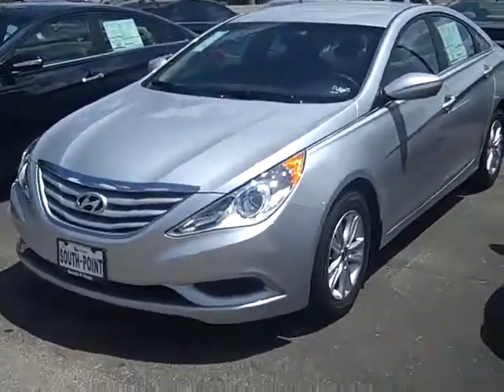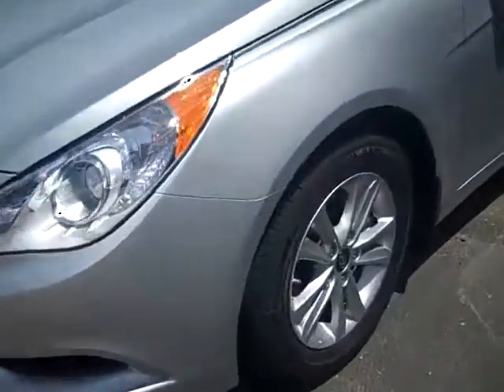2011 Hyundai Sonata GLS w/ PEP FOR SALE!